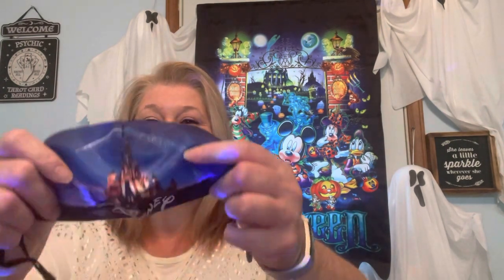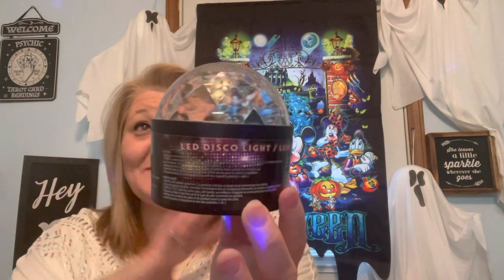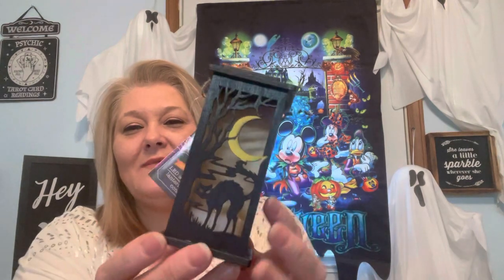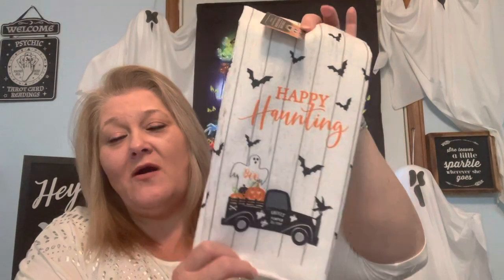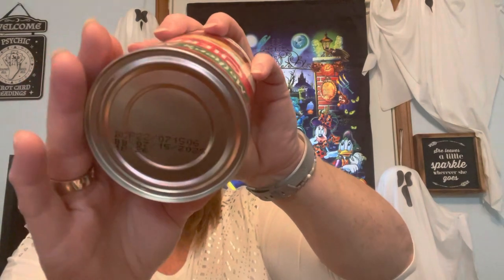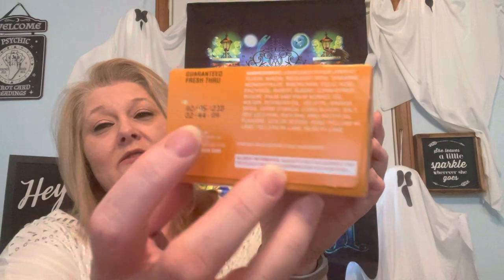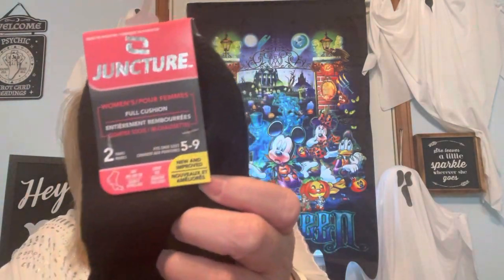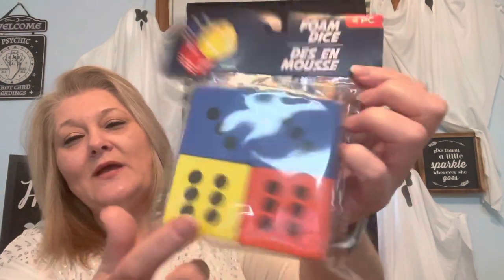NO WAY?!? 😱 ~ DOLLAR TREE DREAM HAUL! ~ NICE NEW ITEMS!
No way!

Dollar Tree has got some nice new items that I don’t even understand how they can put out for $1.25!

Check out to the end because I have a steal of the week item or three… Lol! 😂😂😂

I went to a different Dollar Tree that I had not been to, in an area that I was working at - on the fly during my lunch break & OMG did I hit the jackpot! 🎰

Seriously guys don’t walk 🏃‍♀️🏃run to your Dollar Tree to get your last minute Halloween & next months fall items - they’ll be gone soon… Christmas is just monts away…🎄🎅🤶🎁😃